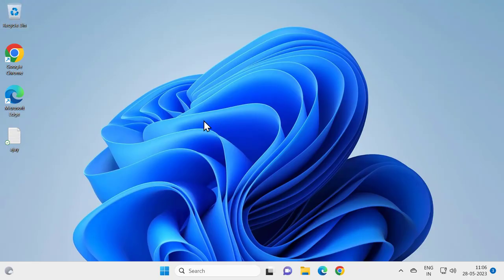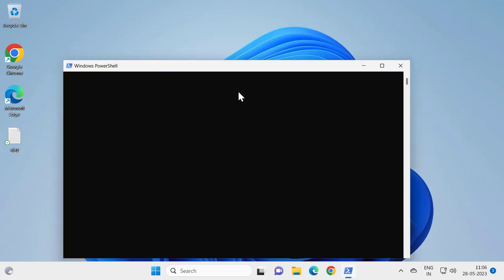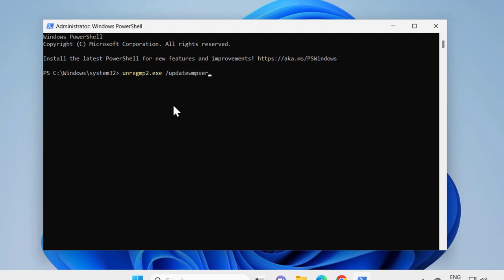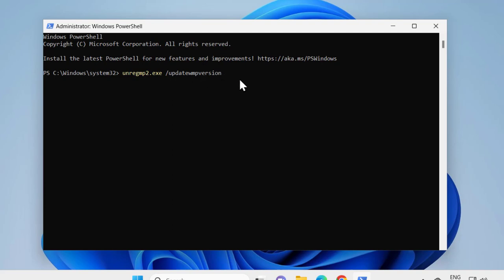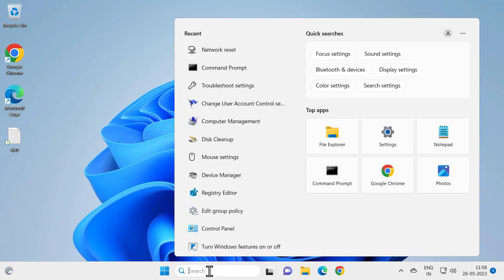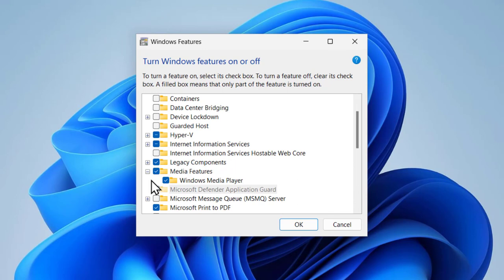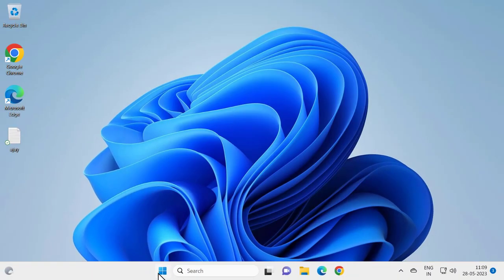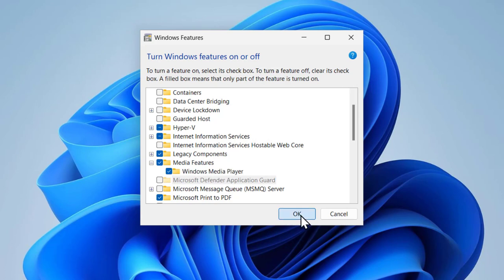How To Fix WMPLOC.DLL Has A Version Error in Windows 10/11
Issues addressed in this tutorial:
wmp.dll error
wmp.dll missing windows 11
import dll wmvcore.dll cannot be loaded
wmlhost.exe application error
wmvcore.dll error